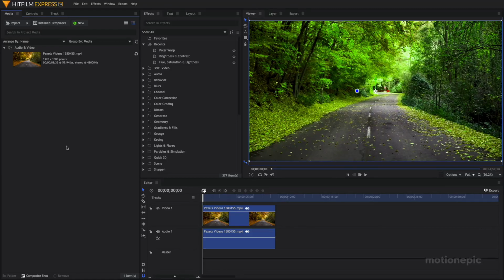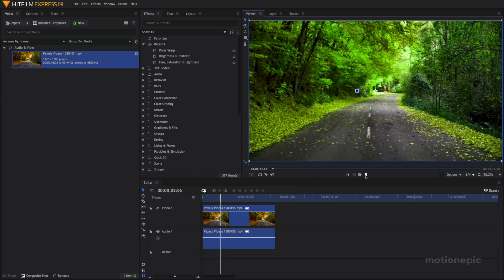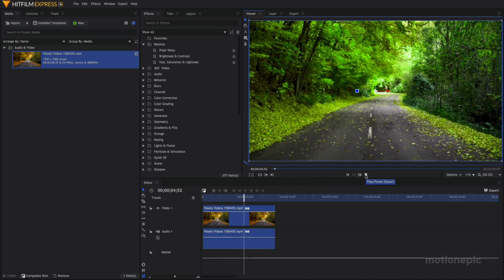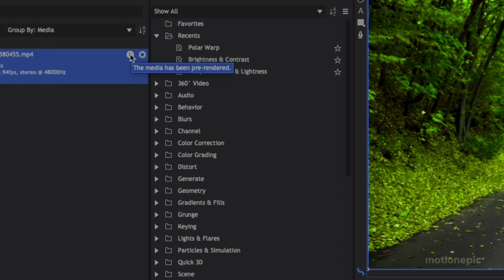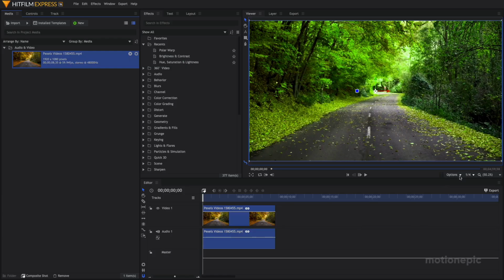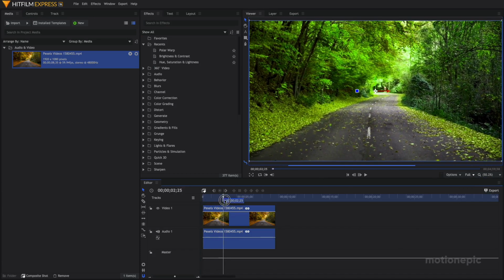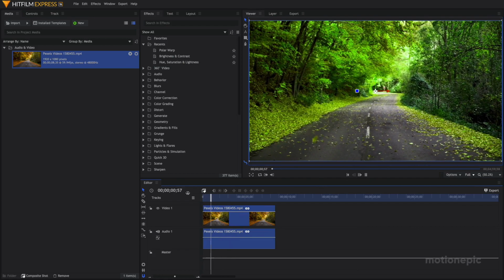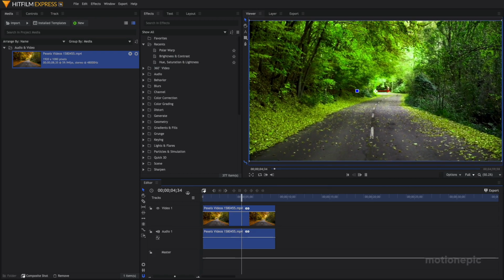Hitfilm Express - Apple MacBook M1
Just a quick video on how Hitfilm Express performs on new M1 chips. The performance is not great but FXhome is working on the update. Not sure when it will be released so we just have to wait.